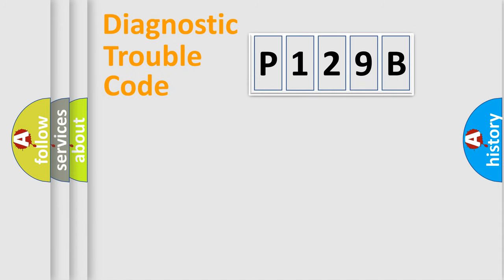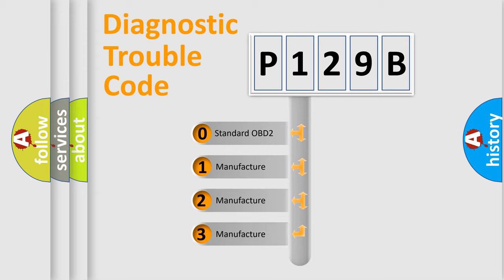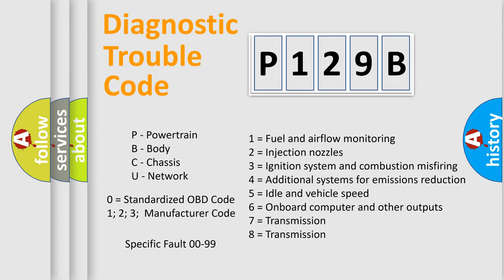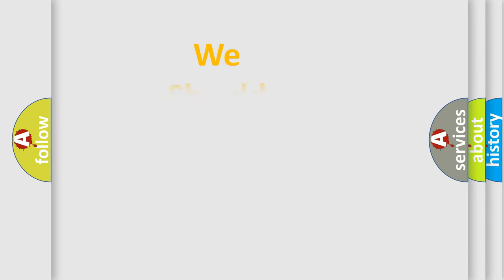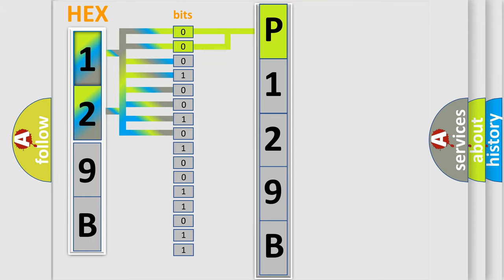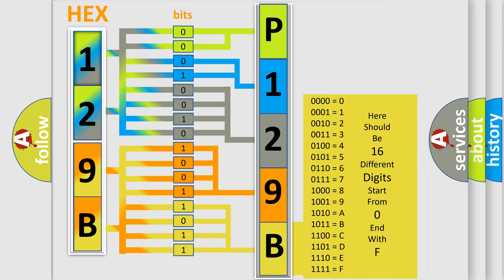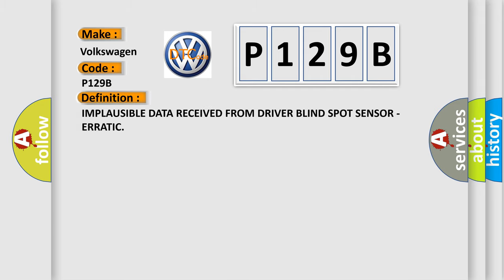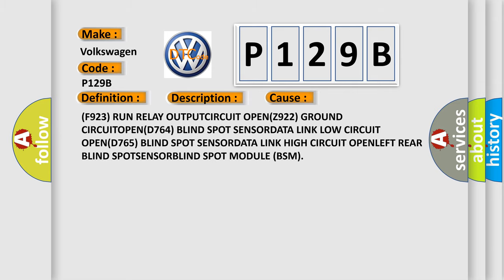DTC Volkswagen P129B Short Explanation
Contents:
0:21 Basic DTC analysis according to OBD2 protocol standard.
1:48 Insight into programming
2:58 A diagnostically understandable description of the Diagnostic Trouble Code
3:05 Basic error definition

Make:
Volkswagen
Code:
P129B
Definition:
Description:
With the ignitionon. Vehicle speedgreater than 9.6 km or h (6 mph). Blind Spot Module(BSM) does not receive messages from the Left Rear Blind Spot Sensor
Cause:
(F923) RUN RELAY OUTPUTCIRCUIT OPEN(Z922) GROUND CIRCUITOPEN(D764) BLIND SPOT SENSORDATA LINK LOW CIRCUIT OPEN(D765) BLIND SPOT SENSORDATA LINK HIGH CIRCUIT OPENLEFT REAR BLIND SPOTSENSORBLIND SPOT MODULE (BSM)